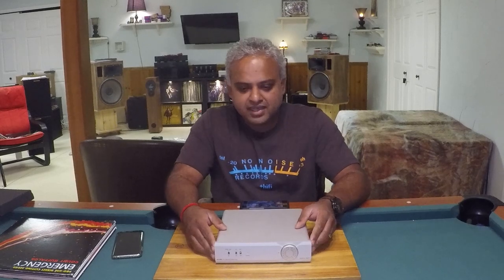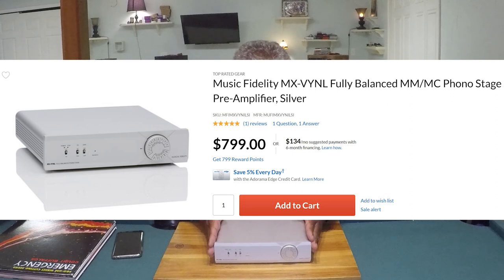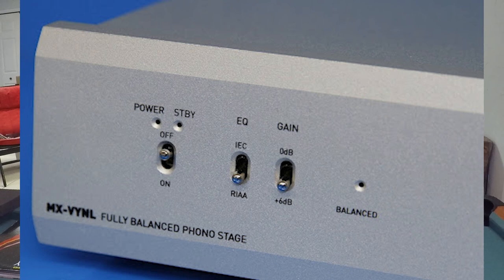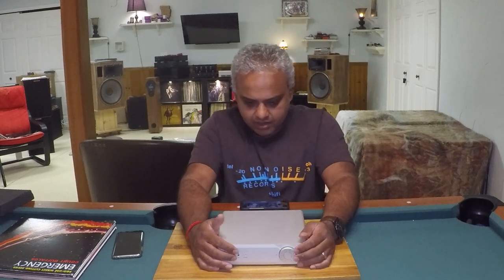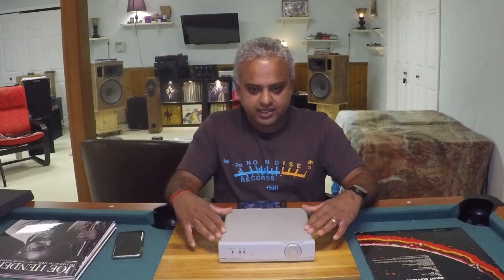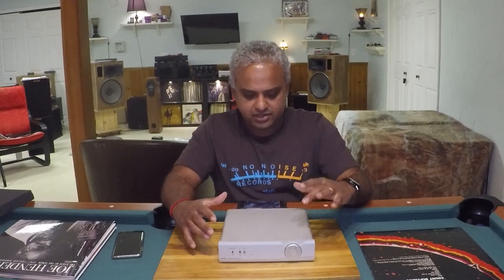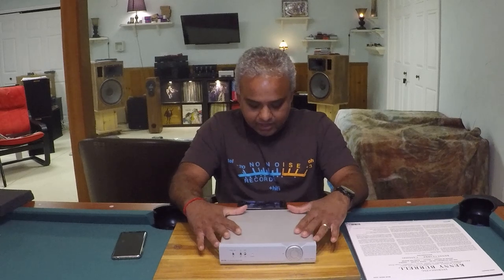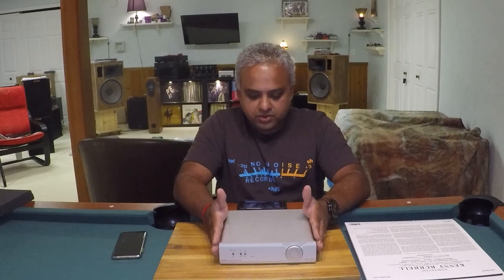Musical Fidelity MX-VYNL Phono Stage Review | Is it the best under $1K phonostage ?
The flexible Musical Fidelity MX-VYNL Phono Stage is the under $1k phono stage to beat!

00:00    Importance of a high quality phonostage
01:48    MX-VYNL specs
07:03    Sound quality opinions
13:18    Comparisons and conclusions